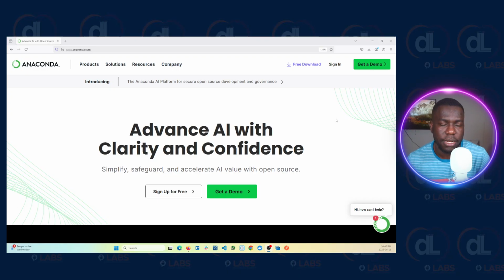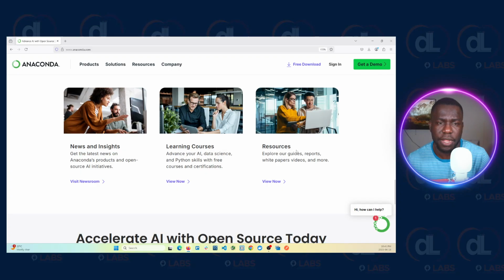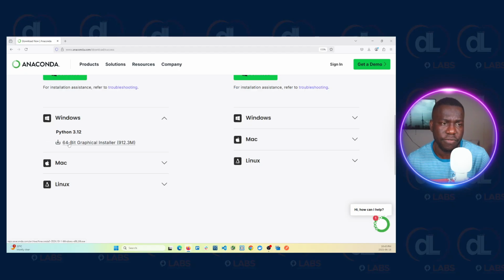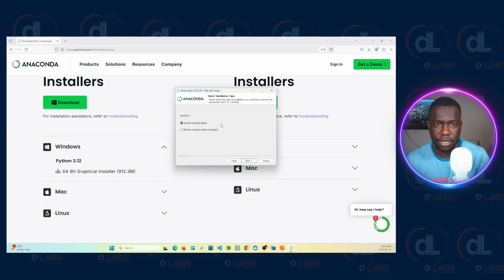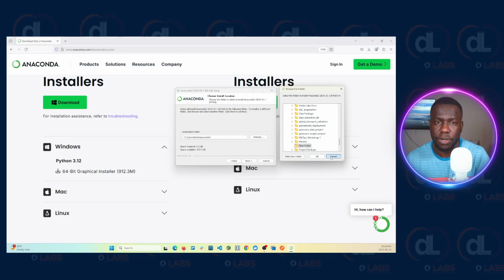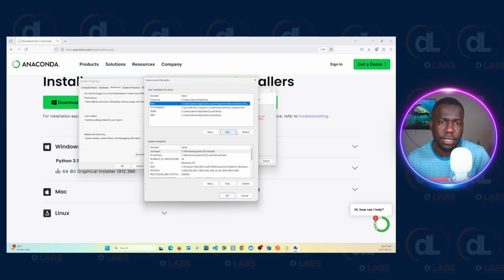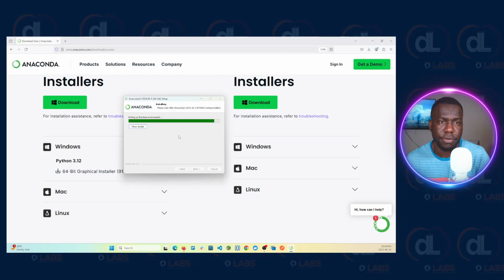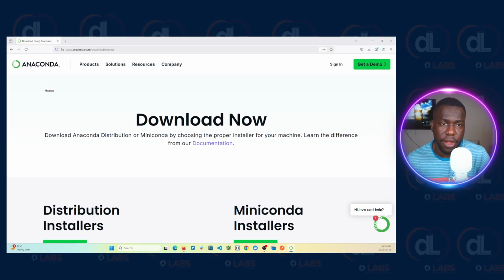AI Bootcamp 2025: Getting Started | Anaconda Installation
Anaconda Installation | Data Science Environment Setup

In this tutorial video for Darko Labs’ AI Bootcamp 2025 series, you’ll learn how to:

- Download and install Anaconda on Windows, macOS, or Linux
- Create and manage conda environments for your AI projects

Timestamps:
0:16 Introduction & Why Anaconda
0:17 Downloading the Installer
         Running the Setup
         Creating a New Conda Environment
         Installing Libraries